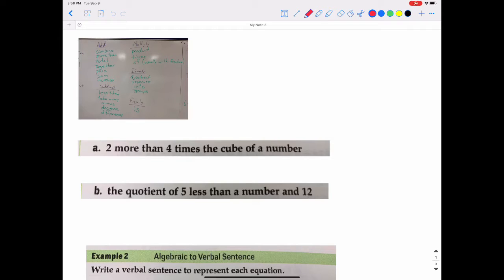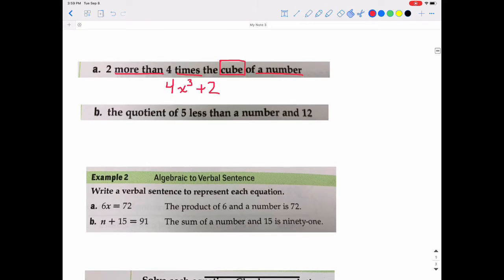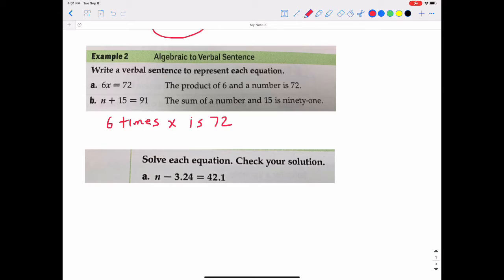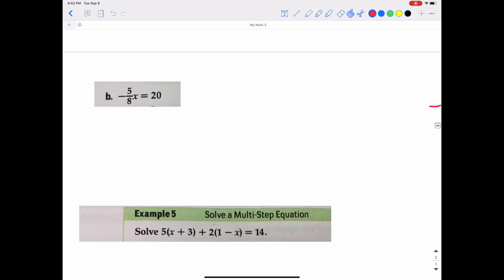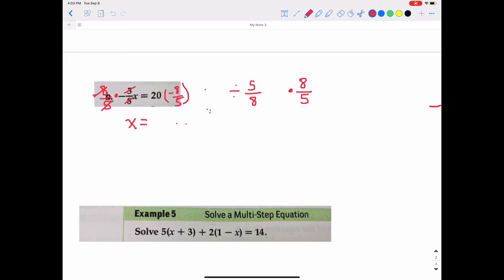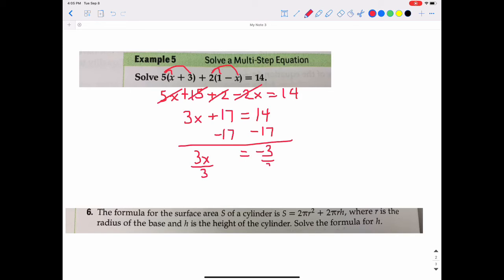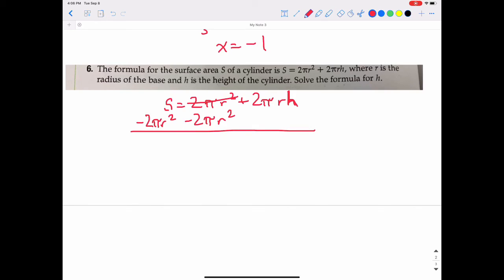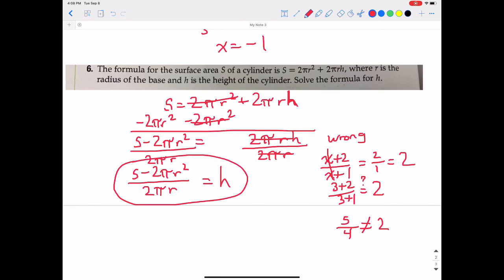Algebra 2 Section 1.1